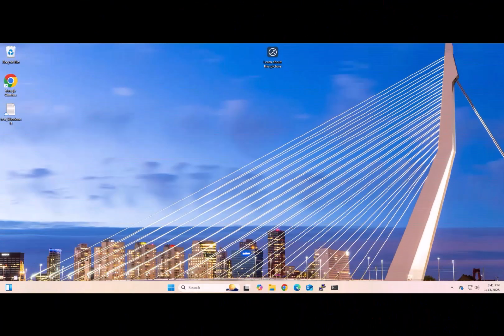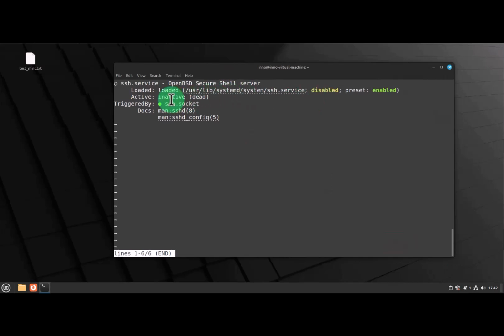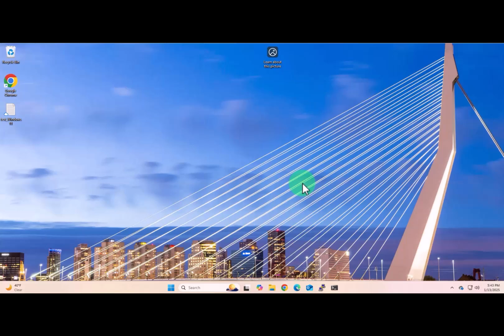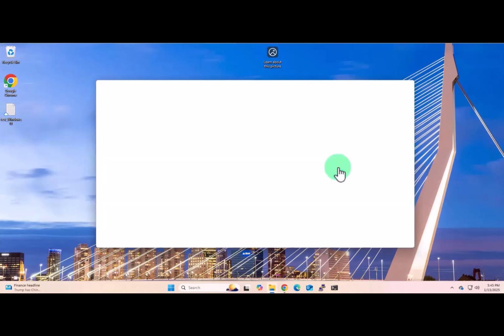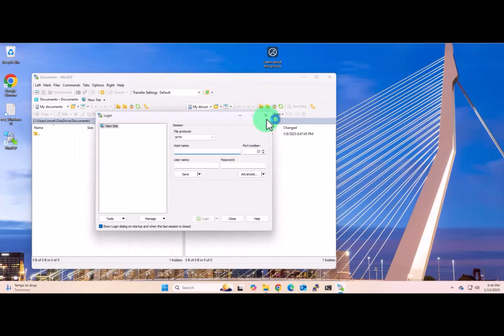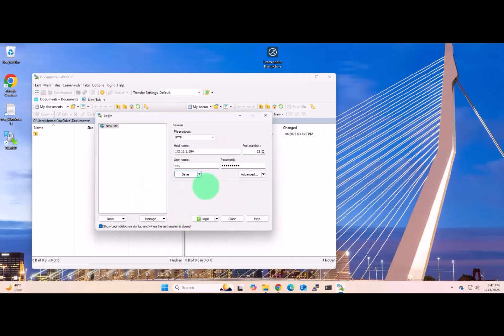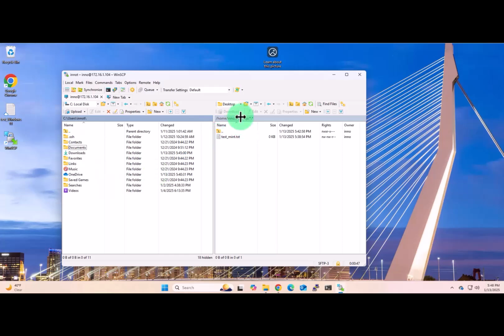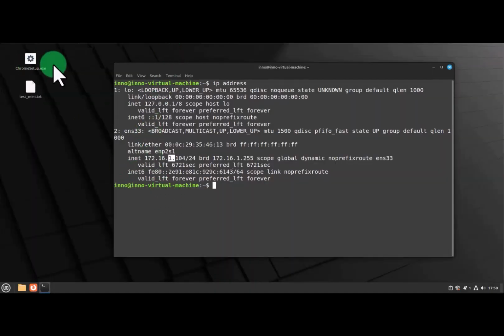How to Transfer Files between Linux Mint and Windows 11 PC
In this video, we'll show you how to easily transfer files between your Linux Mint and Windows 11 PC. Whether you're a beginner or an experienced user, we'll guide you through different methods like using shared folders, network file sharing, and even cloud storage solutions. Watch to learn the step-by-step process and ensure smooth file transfers between these two operating systems.